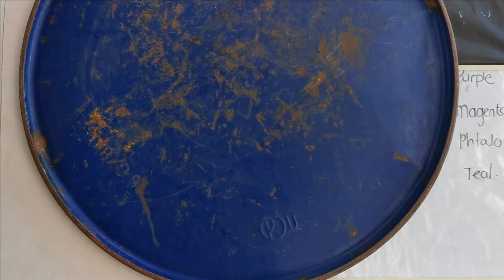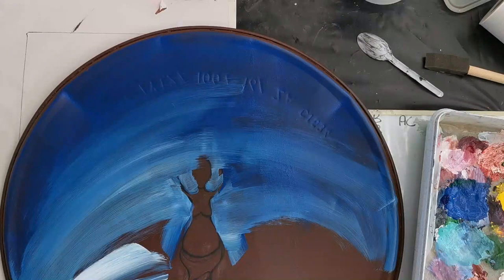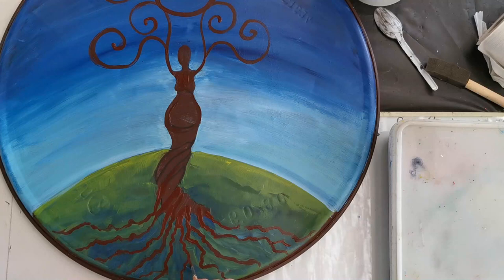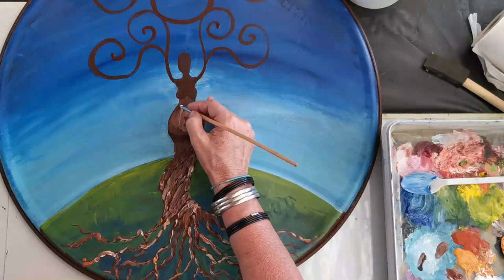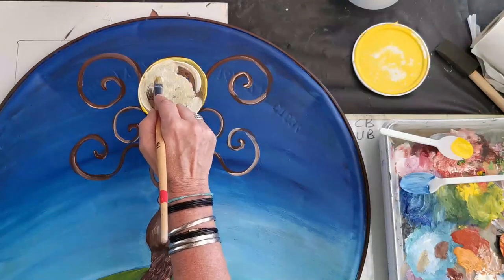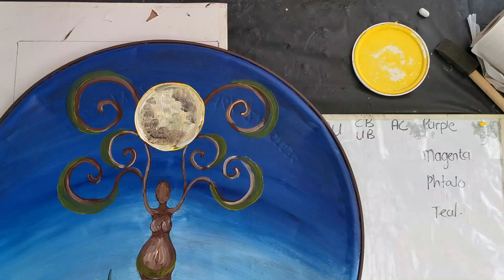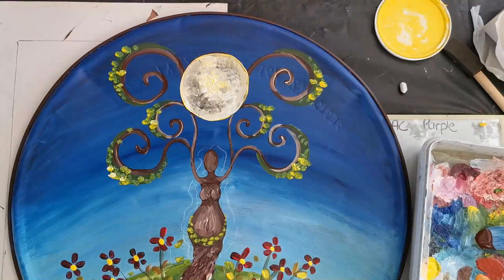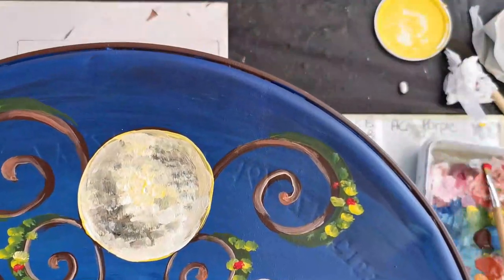How to paint in Acrylics: Painting on a steel lid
In this video I show you how to use exterior paint (roof Paint) on a lid (Steel).